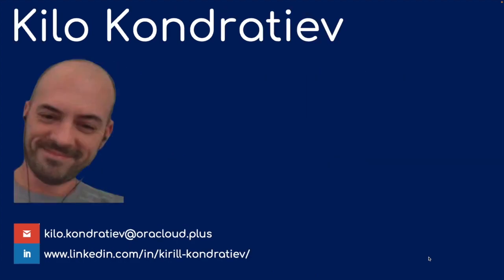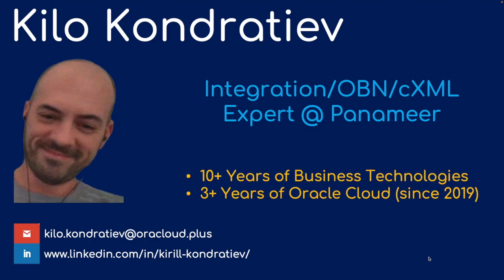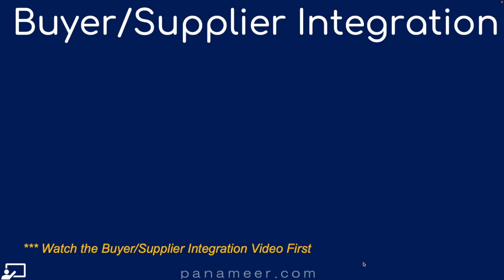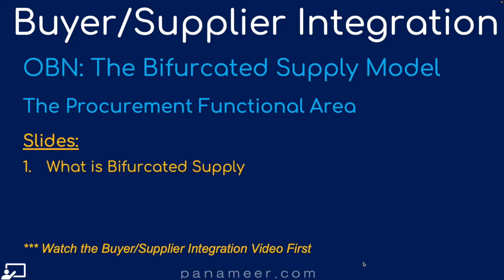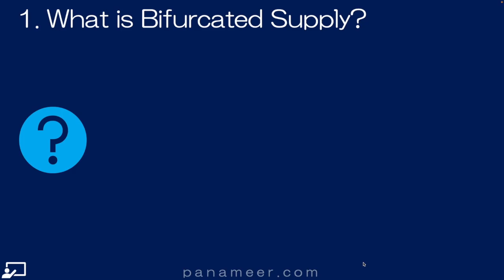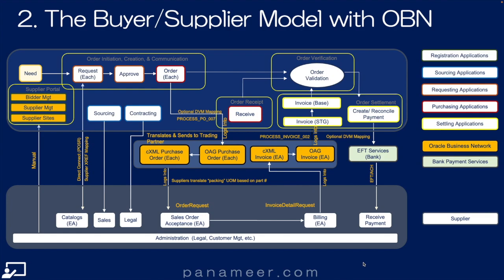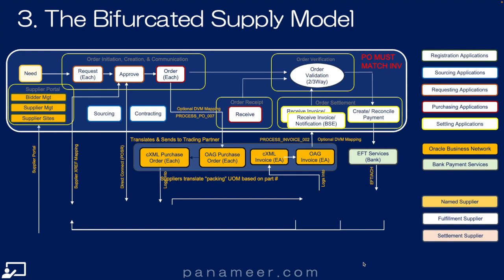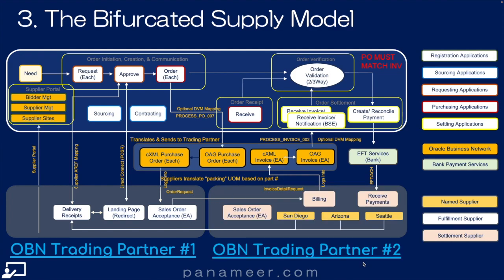Multiple Trading Partners for One Supplier | 2023 | Free Oracle Cloud Training | Panameer | Ep 0163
Ex-Oracle Solution Architect Scott Walls and OBN expert Kilo Kondartiev explain how and when to setup Multiple Trading Partners in OBN in this free video lesson.

NOTE: some Oracle Cloud suppliers use a third party eCommerce site like PunchoutToGo to sell their products/services.  This means the Oracle Cloud instance (procurement) orders from the eCommerce site/supplier/trading patrner and sends the PO to that other Oracle Cloud supplier/trading partner via OBN,.  This setup (bifurcated supplier model) also requires the eCommerce trading partner to communicate (e.g. API, FF, etc.) the PO to the Oracle Cloud supplier trading partner.

This video is part of Panameer's FREE ORACLE CLOUD TRAINING course called THE ORACLE BUSINESS NETWORK.

//  BUYER/SUPPLIER INTEGRATION (aka BSI) AND OBN RELATED TUTORIALS

//  ORACLE ERP CLOUD RELATED CONTENT - PROCUREMENT TUTORIALS

// HELPFUL LINKS